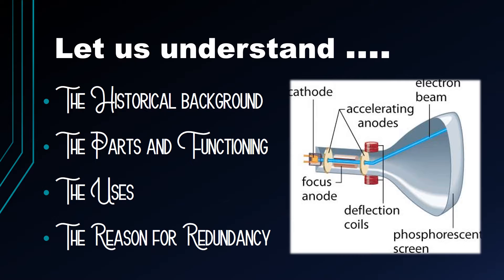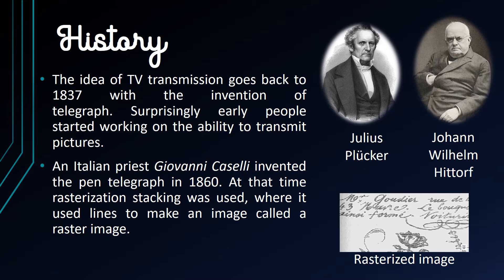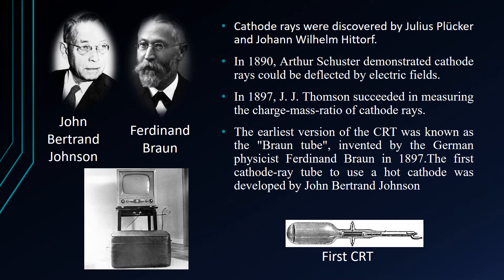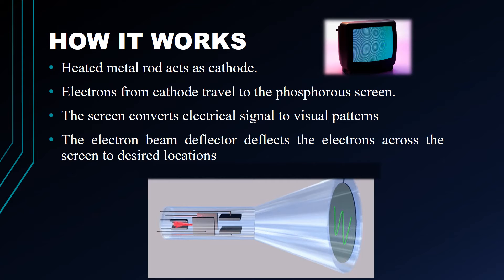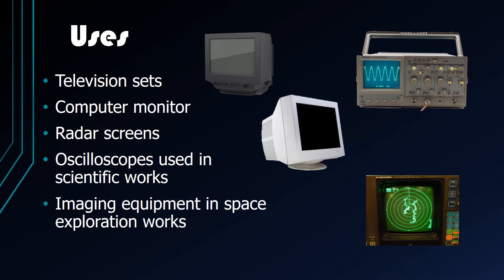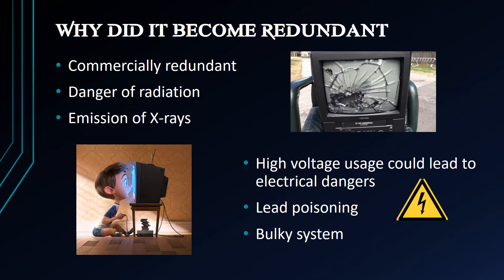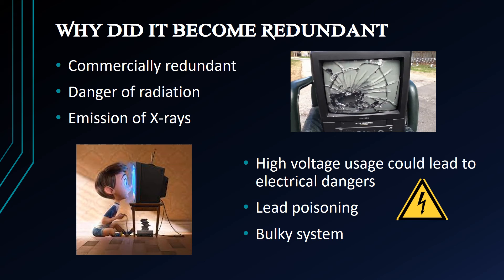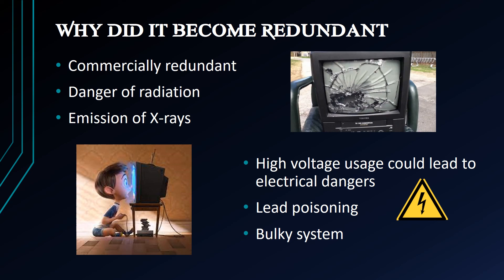11: CATHODE RAY TUBE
Cathode Ray Tube, rasterizing images, Ferdinand Braun,
display screens, radars, oscilloscope, radiation,
high volt usuage.